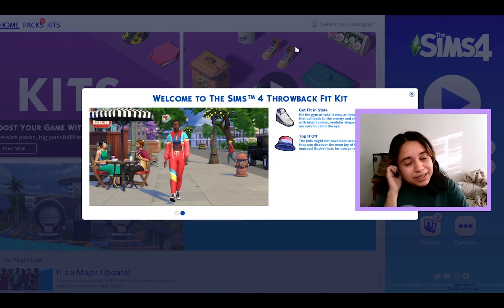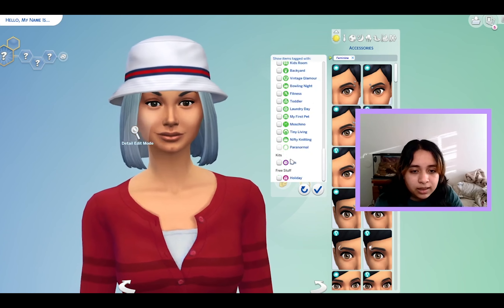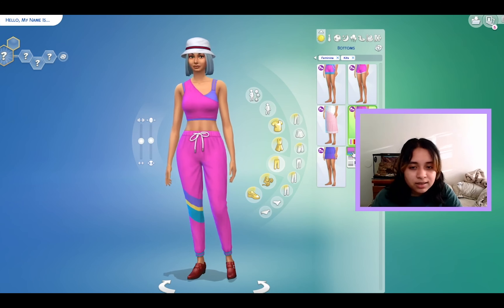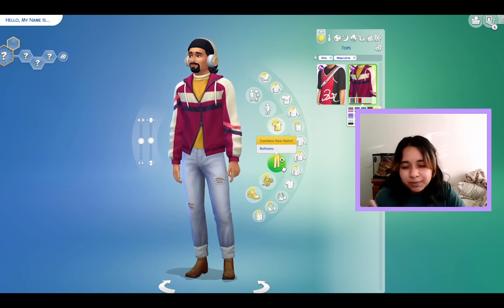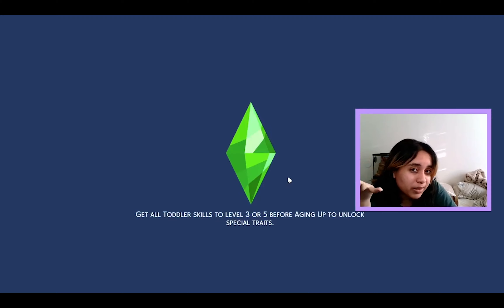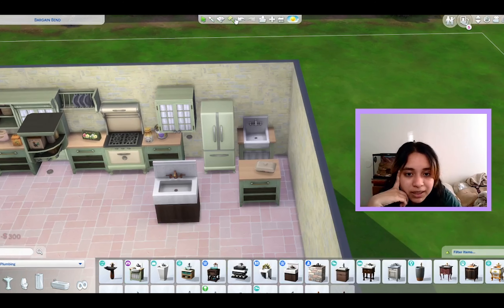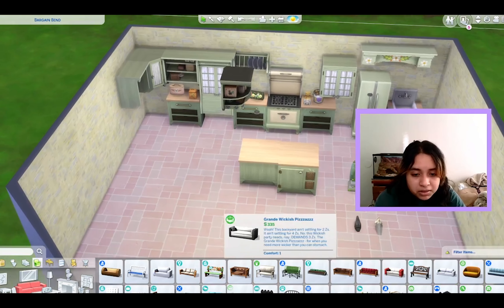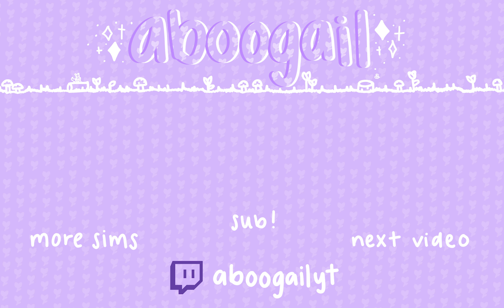Are Sims 4 Kits a Rip-Off? | The Sims 4 Kits Review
i spent all my money on these kits :')

I also stream on Twitch sometimes